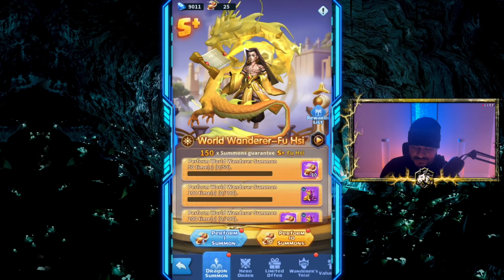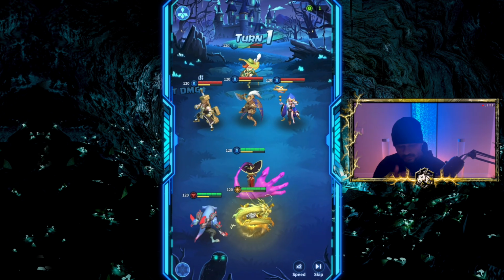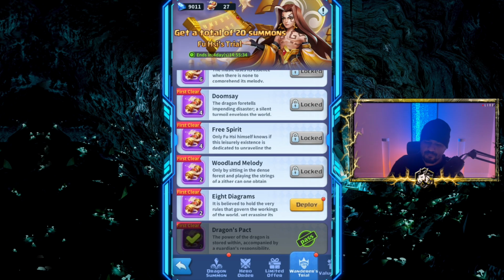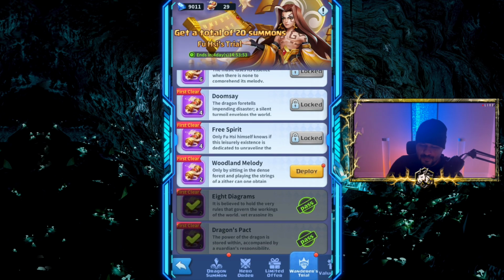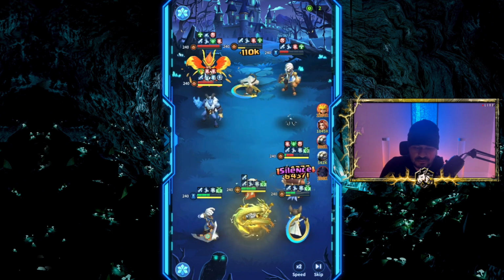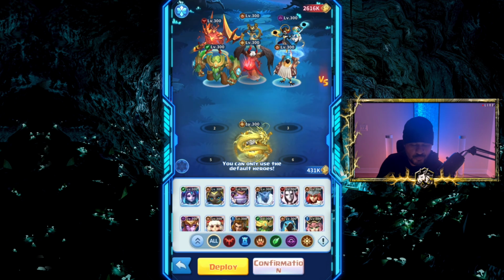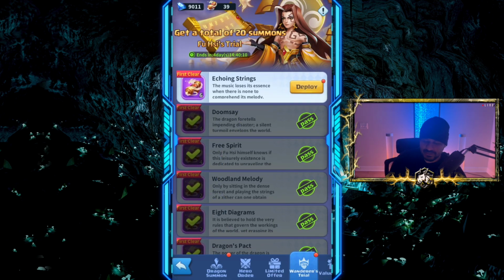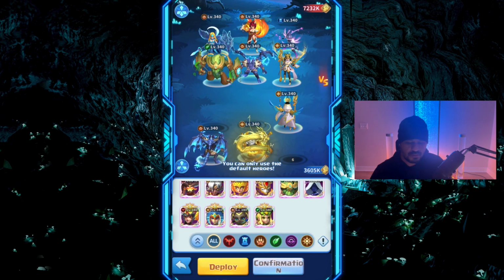The World Wanderer Complete Trial tutorial! | 'Fu Hsi' Trial 1-6 | Hero Clash